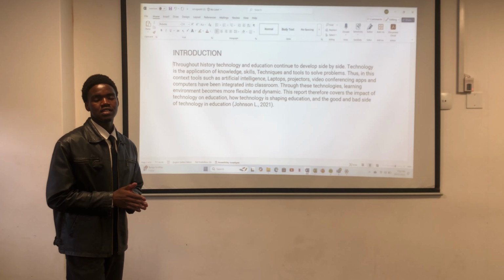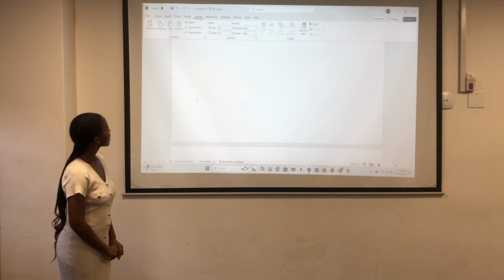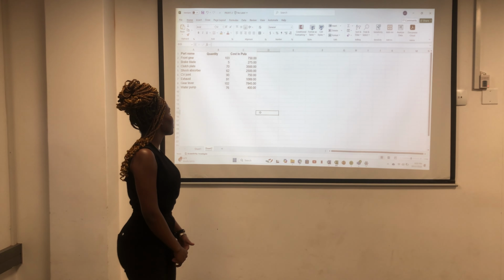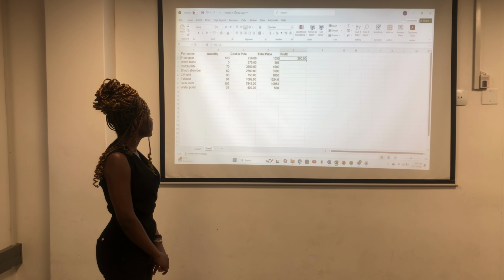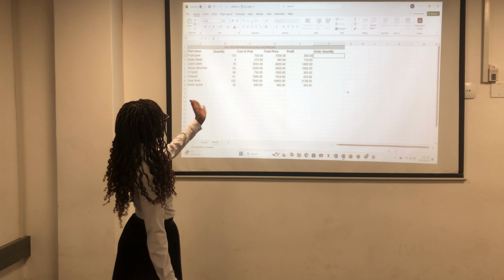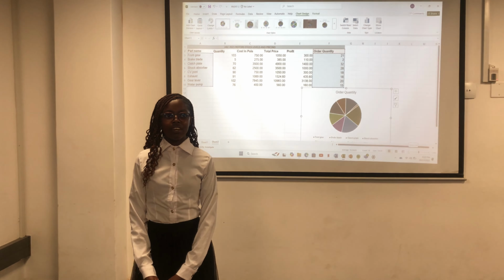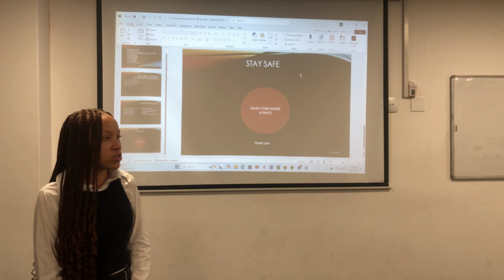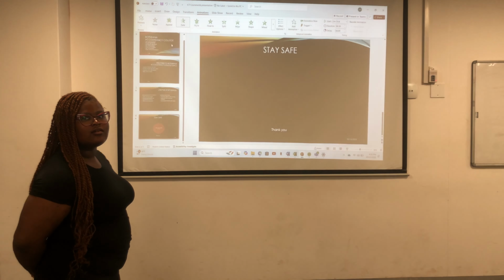ICT and Learning Resources - Microsoft Word, MS Excel, PowerPoint Presentation